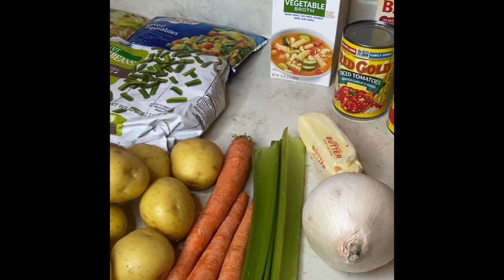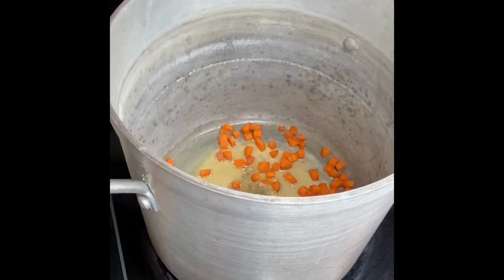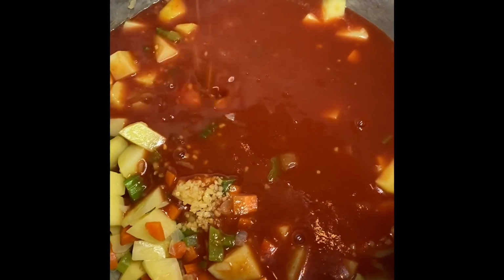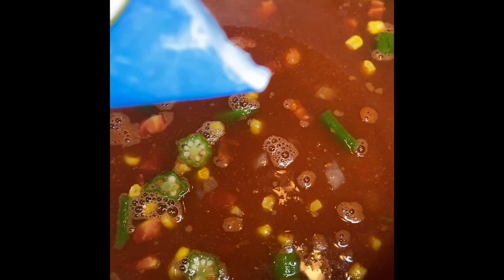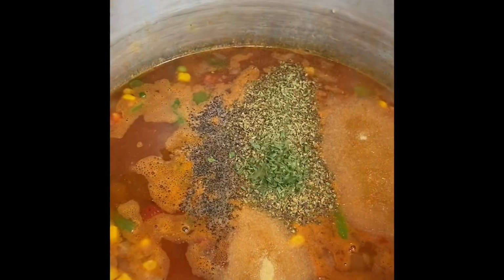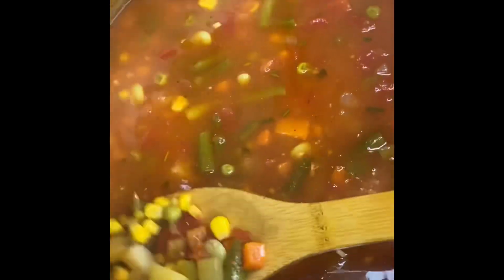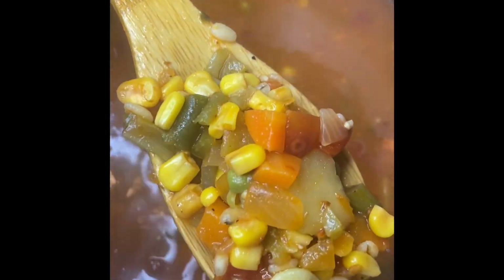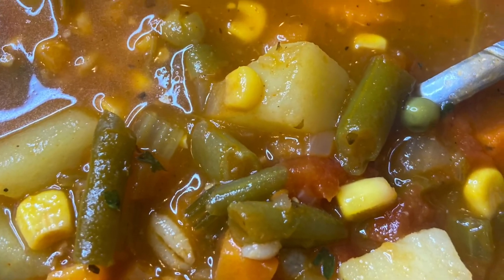Homemade Vegetable Soup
Hey everyone welcome back to my channel I’m so terribly sorry I haven’t been uploading videos and giving you guys consistent footage 😢 I love you all and appreciate all of my subscribers for staying around and being loyal 💕 Today’s recipe will be homemade vegetable soup which I’m super excited about especially for all my vegans and vegetarians 😜 Please make sure to like, comment, share, subscribe, and tag a friend 🙏🏽

Ingredients
-Potaoes
-Onion
-Carrots
-Celery
-Frozen corn
-Frozen green beans
-Frozen green peppers and onions
-Frozen vegetable mix (okra,  lima beans, corn, carrots, green beans, peas)
-Frozen vegetable mix (carrots, peas, corn)
-V8 tomato juice (64 ounce)
-Diced tomatoes (2)
-Salt
-Pepper
-Oregano
-Basil
-Garlic Powder
-Onion Powder
-Rosemary
-Parsley
-Vegetable broth (2)
-Barley